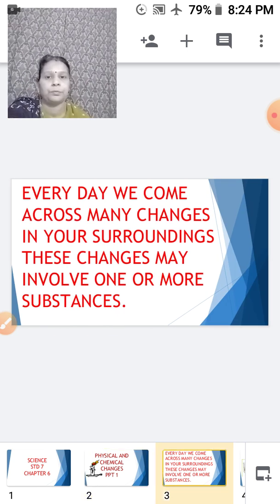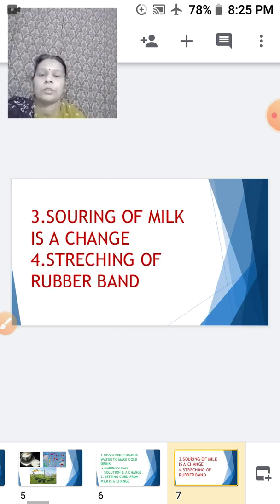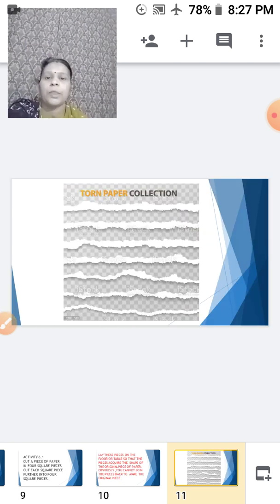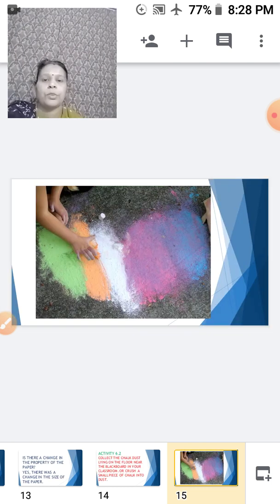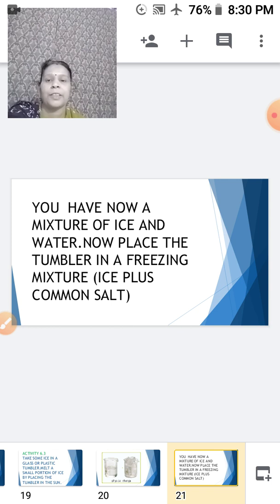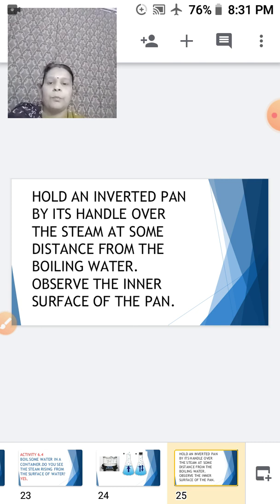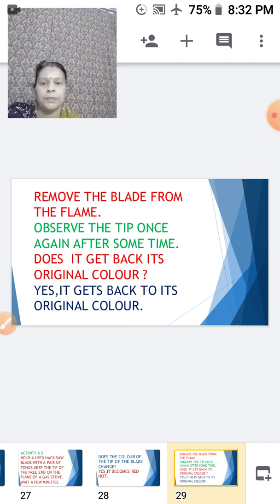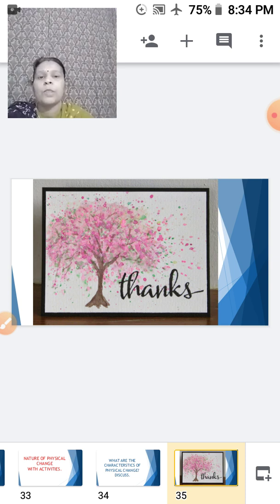CLASS_7_SCIENCE_CHAPTER_NO_6_PHYSICAL_AND_CHEMICAL_CHANGE_PPT_1_15_DEC_20